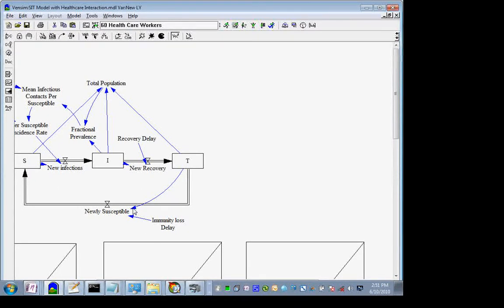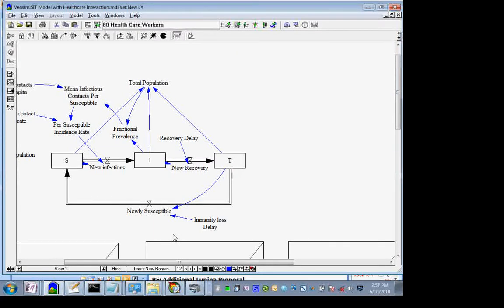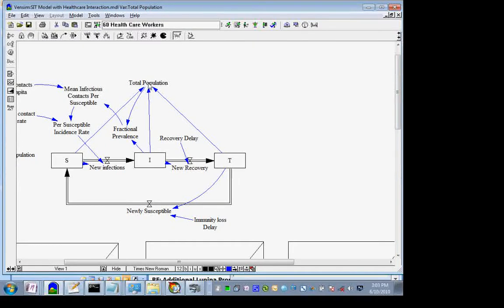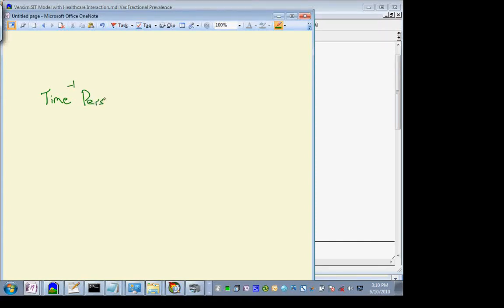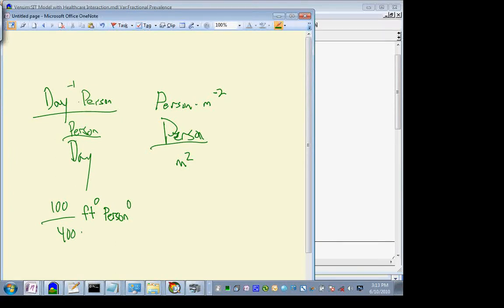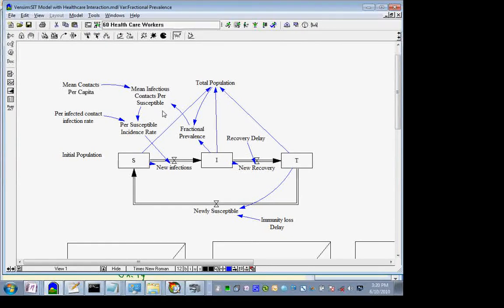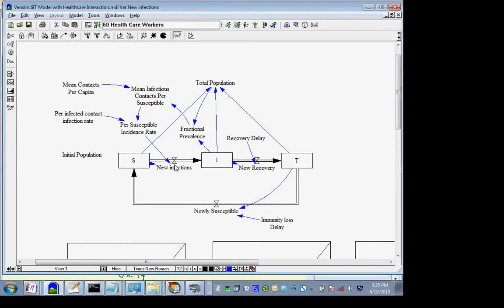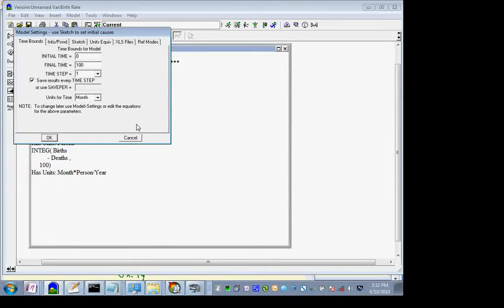Performing Unit Checking in Vensim